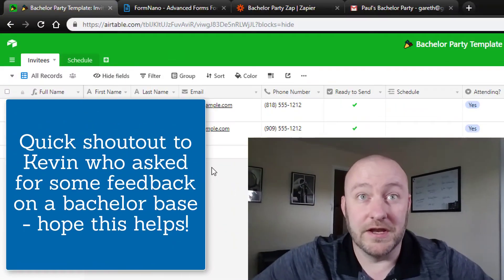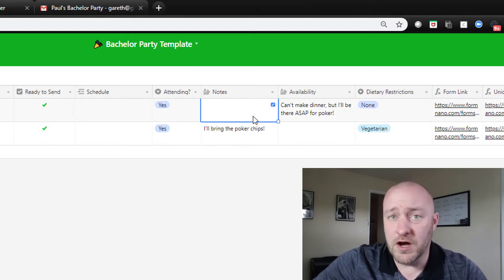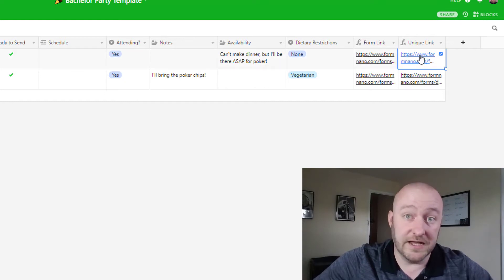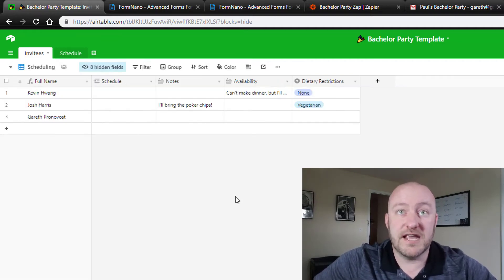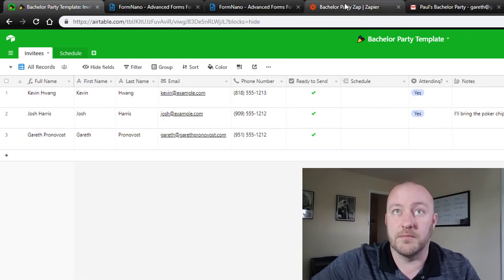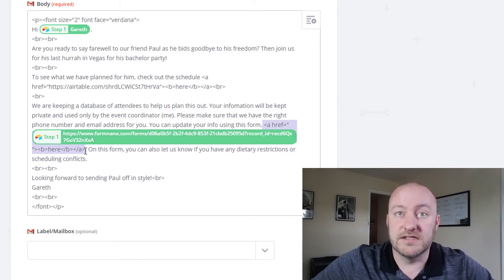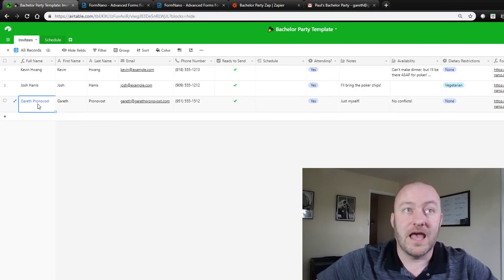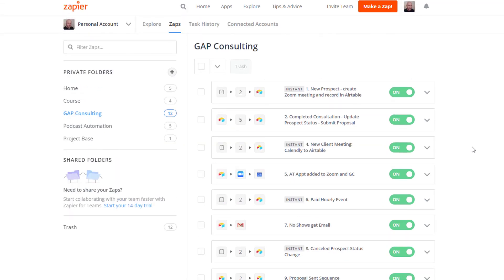How to Plan (and Automate) a Bachelor Party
Are you planning a bachelor (or bachelorette) party and need to get organized? Check out our custom template and the automation walkthrough in this video!

First, we assume that you have a list of people you want to invite, but that you need them to update their personal 'status' by RSVPing to the party. To overcome this, we send out a unique link to everyone involved where they can interact with their own personal data. We use FormNano to create the form (link to the software, above).

From there, we create an automation that pushes out an email to every invitee, asking them to respond to the form.

What parties can you plan with Airtable/Zapier?

Table of Contents: 📖 👇

00:00 - What this video covers
01:10 - Explaining the Airtable Base
03:30 - Why FormNano?
07:10 - Creating the Itinerary
08:45 - Creating the Automation
10:10 - Explaining the Copy
11:32 - Testing the links
13:00 - Linking to the Schedule